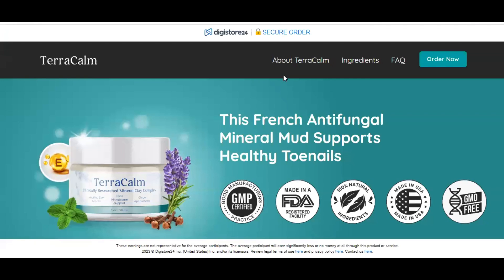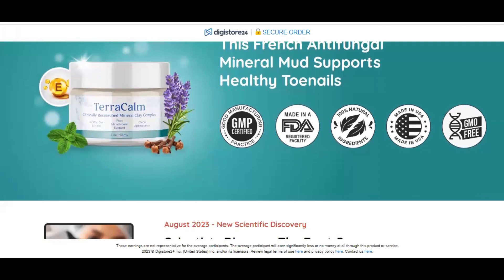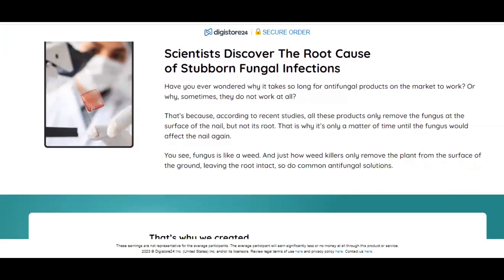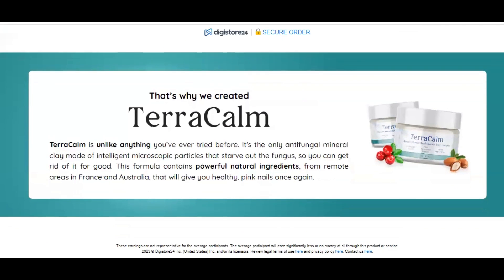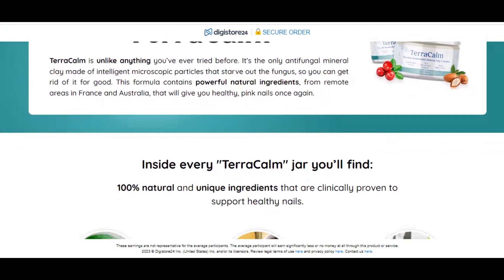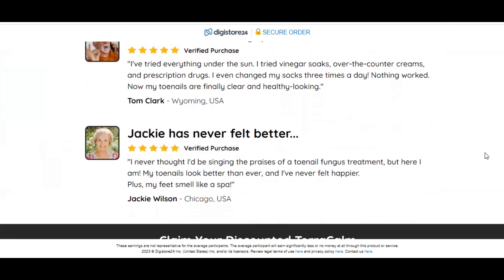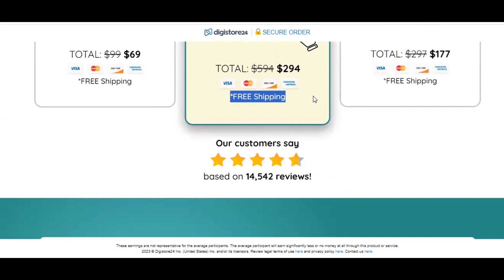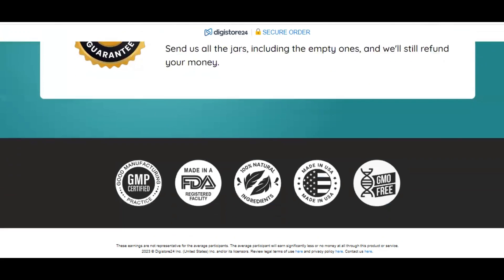Supplement Nail Fungus_TerraCalm really works? TerraCalm - Fungal Infections_alert - (does it work?)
Hi,
My name is Carine, and I'm here to quickly talk to you about TerraCalm. A tested and approved product for treating fungi, with a potent formula.
Have you ever wondered why it takes so long for antifungal products on the market to take effect?

Or why, sometimes, they don't work at all?
This led scientists to discover TerraCalm. A product unlike anything you've ever experienced before. It's the only mineral antifungal clay made of intelligent microscopic particles that starve the fungus, so you can get rid of it for good.

This formula contains powerful natural ingredients from remote areas of France and Australia, which will give you healthy, pink nails again.